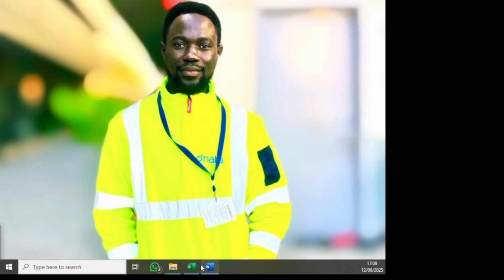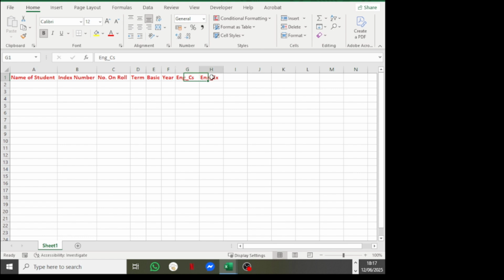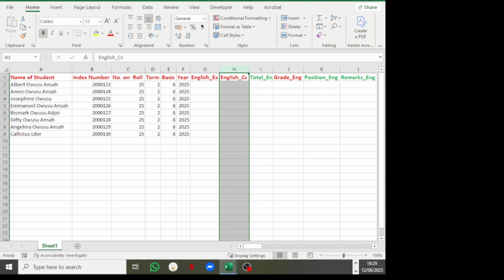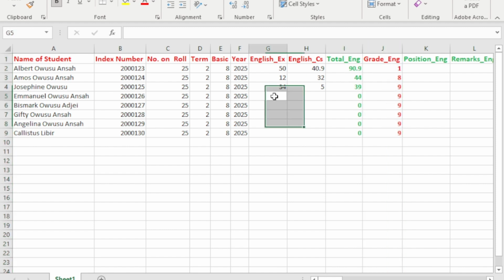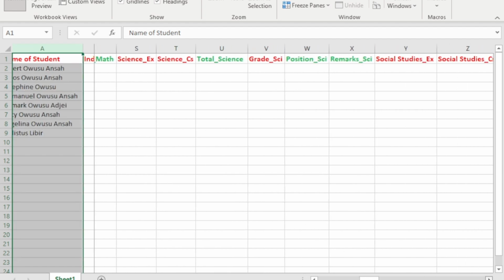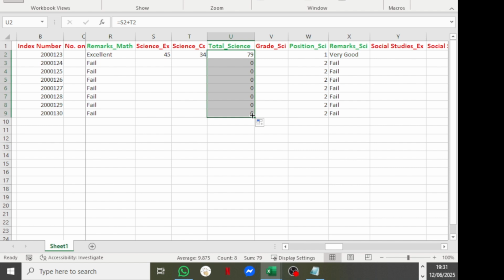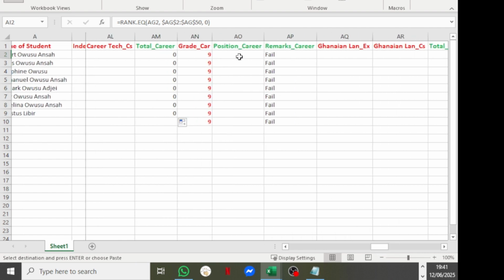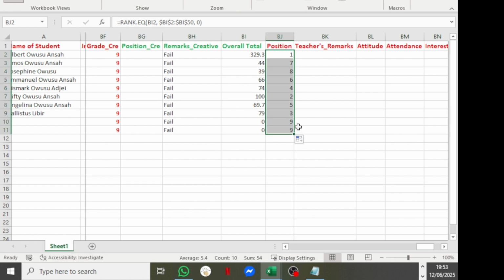Database For School Report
How to Create a Professional School Terminal Report in Excel – Step-by-Step Tutorial.
In this video, I’ll show you how to design a fully automated school terminal report in Excel, complete with:

# Automatic grading
#  Student ranking (Using RANK.EQ to sort positions)
#  Mail merge to MS Word
# Dropdown remarks (Data Validation for "Excellent," "Good," etc.)
#  Freeze panes to keep student names visible while scrolling.